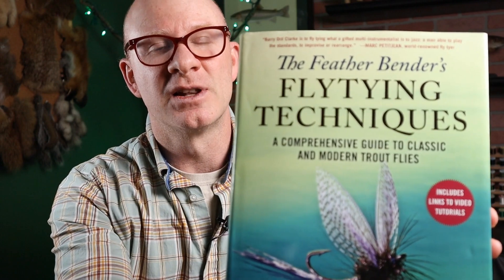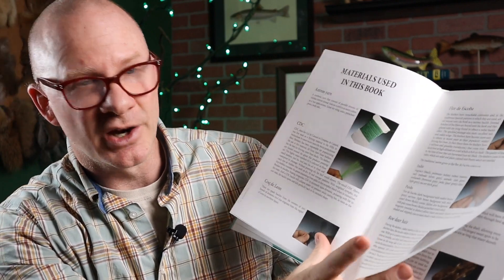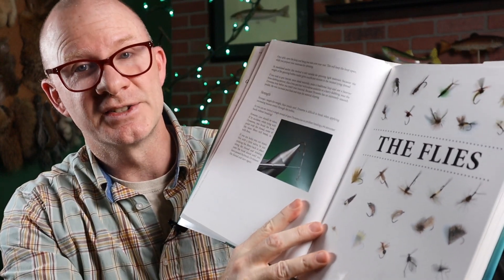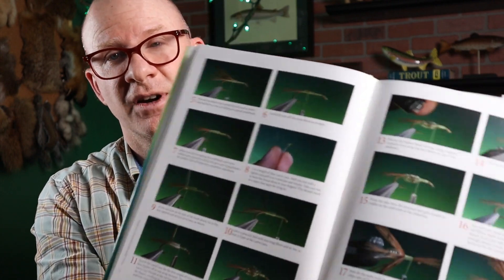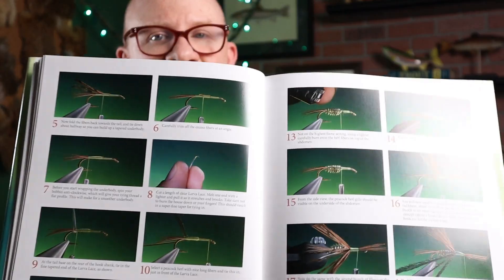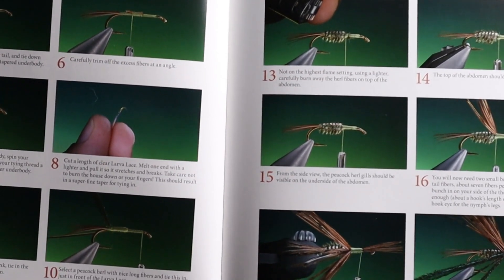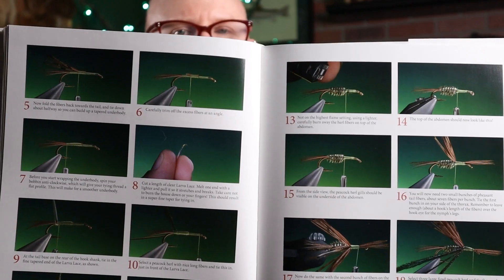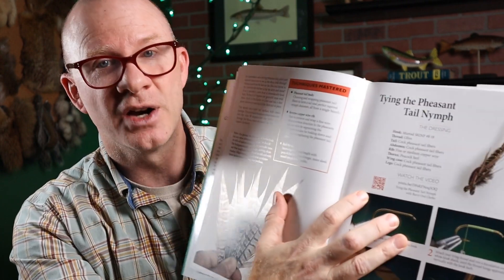Fly Tying Book Review - The Feather Bender's Flytying Techniques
Published in 2019, Barry Ord Clarke's "The Feather Bender's Flytying Techniques" is a first-of-its-kind instructional book that combines detailed step-by-step instructions with a partnering video of him tying each pattern.

With 28 trout patterns, there are flies for every level of tier. From beginner to expert, this book is a great addition to any tier's library.